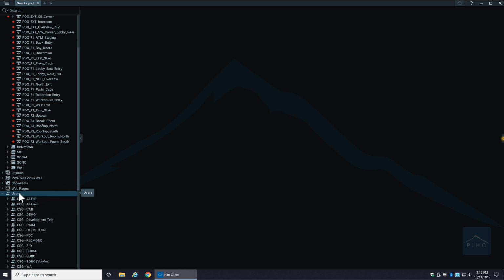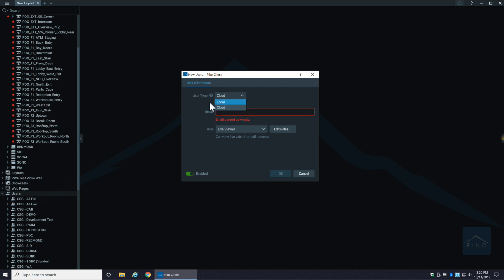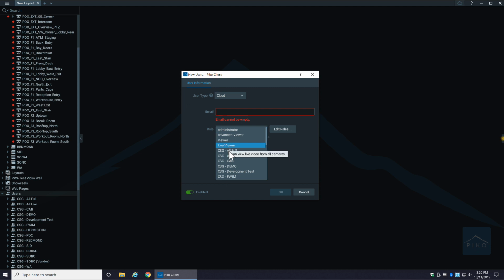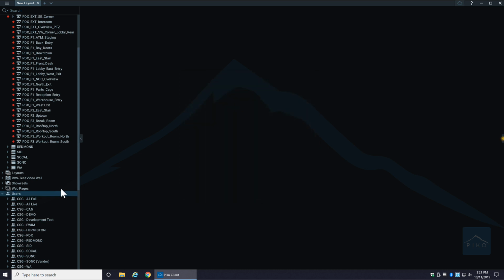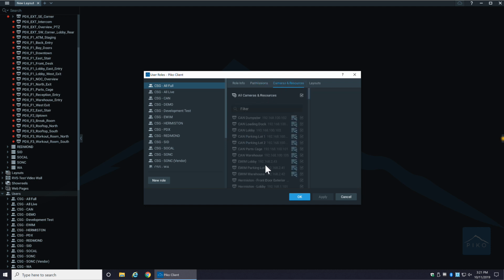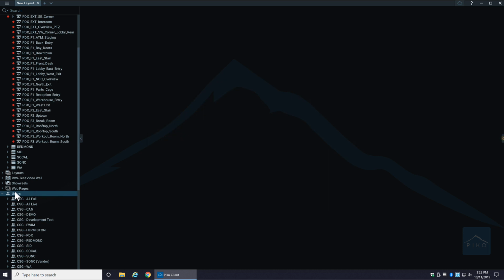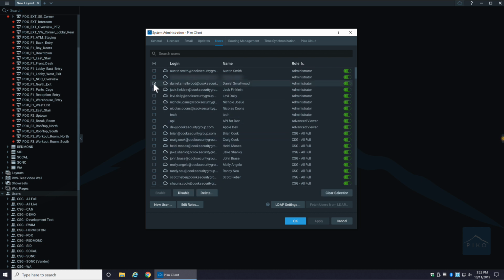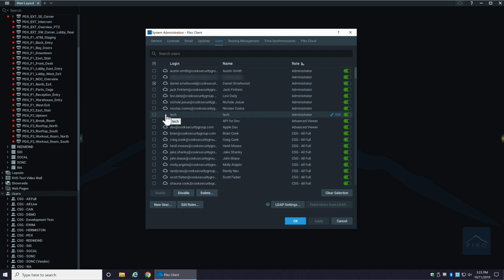Piko Tutorial - How to Manage Users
Learn how to manage users in Piko with this tutorial. We'll show you how to create and manage user roles for a seamless user experience.